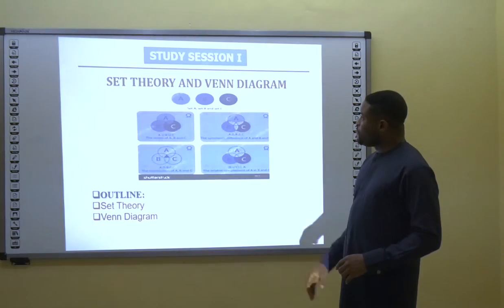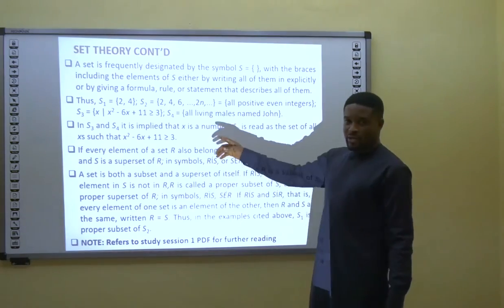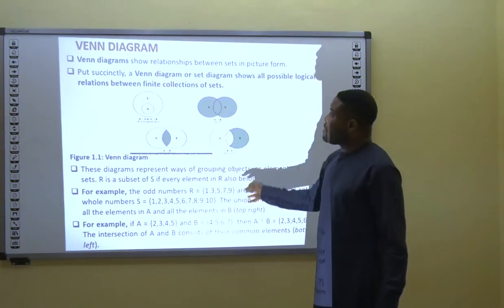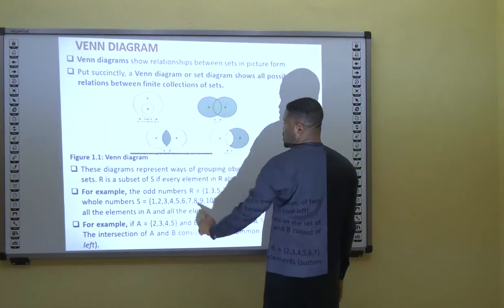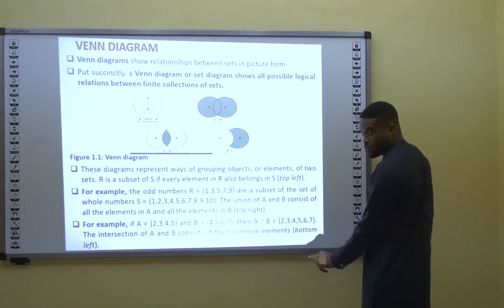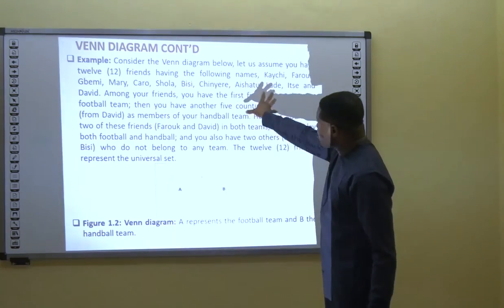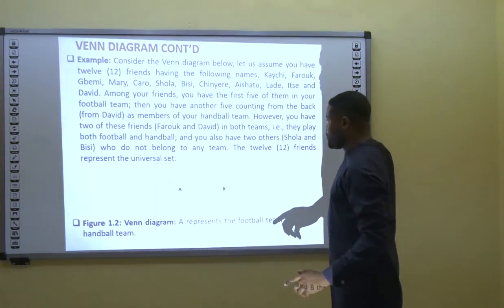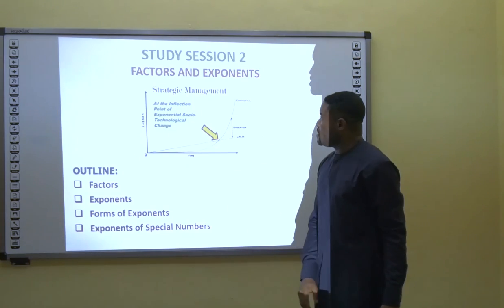ESUT ODL ECO123 Study Session 1